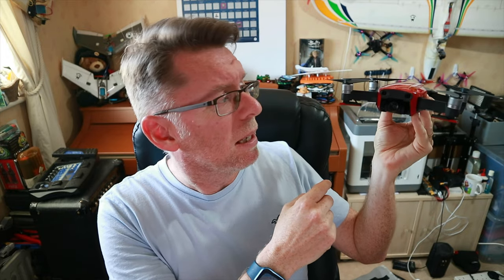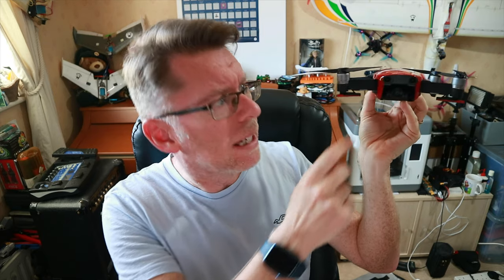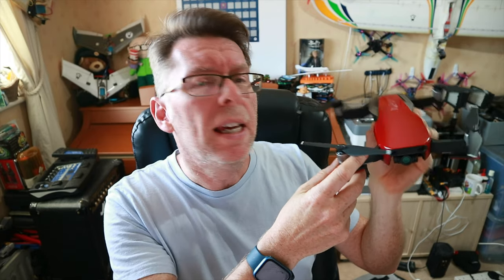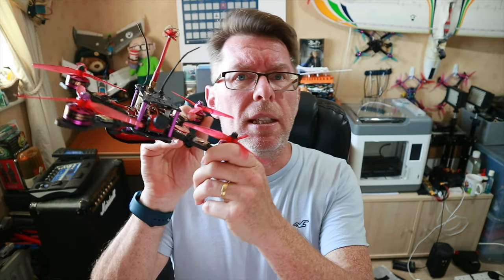Remote ID. Why it's a terrible idea, won't catch the bad guys and punishes good honest people.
Bad things are afoot if you are a good honest FPV pilot... especially if you are in the USA as the FAA wants to punish you.  Obviously, we all know that when bad people want to do bad things, they obviously try and cover their traces - but it feels like we have to restate things over and over again.

Come on FAA, try and knock a couple of brain cells together and realise that this does nothing to enhance safety.  It's just a massive overreach into peoples privacy, their freedom, and will stiffle work on new technology.